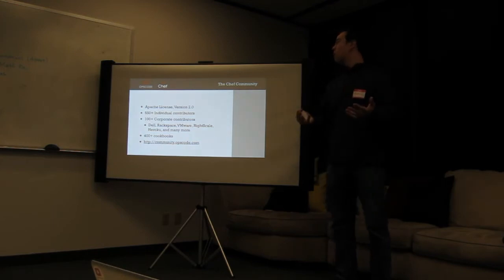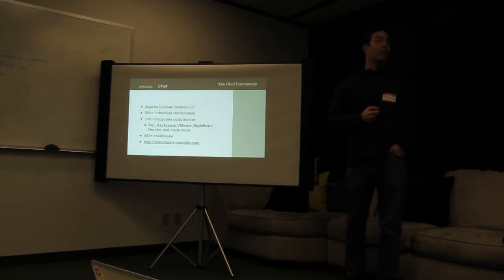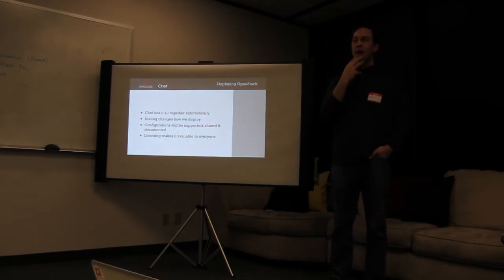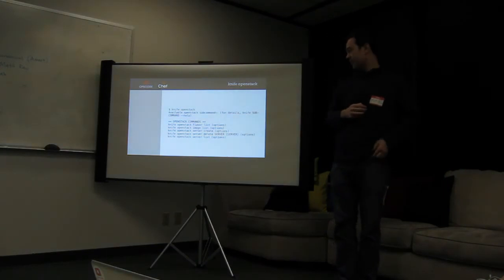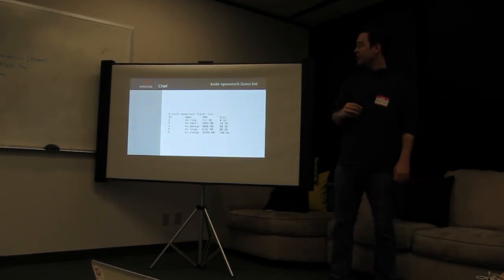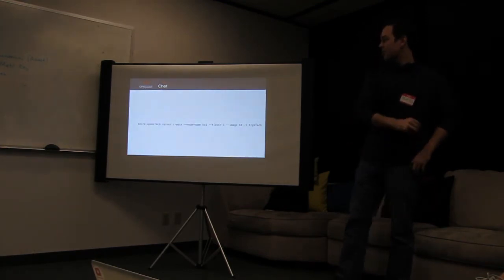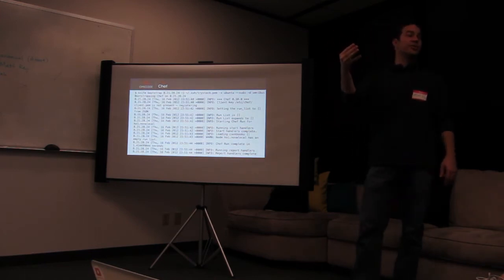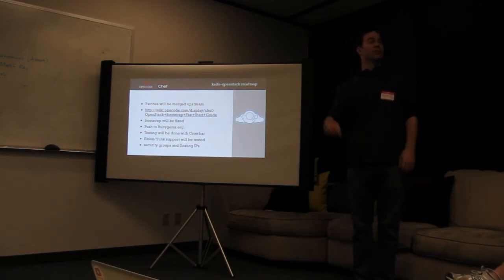Matt Ray from OpsCode - OpenStack and Chef - OpenStack Meetup - Feb 17, 2012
Matt Ray from Opscode talks about OpenStack, chef and the knife tool at the OpenStack Austin Meetup, February 17th, 2012.  Apologies for the weird exposure fluctuation, the camera I had only auto-exposes and the projected image makes it crazy.